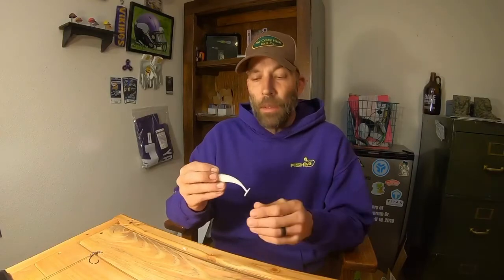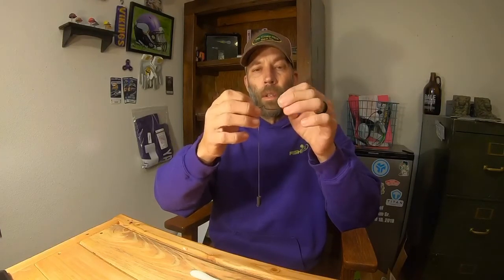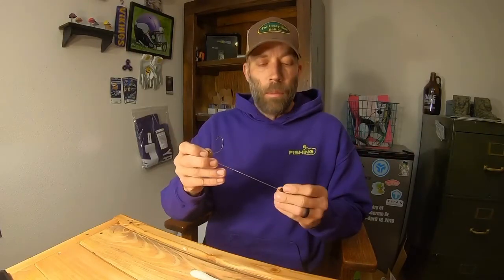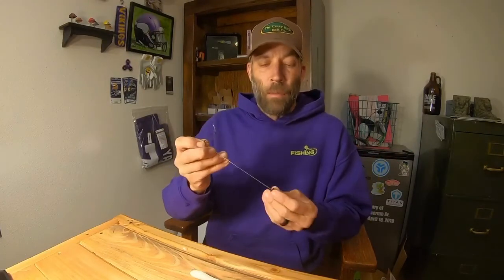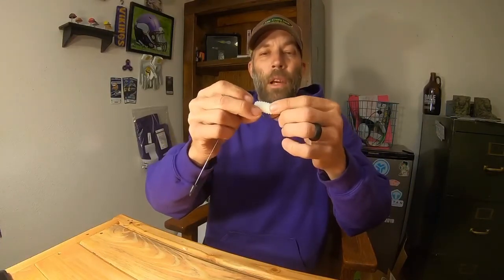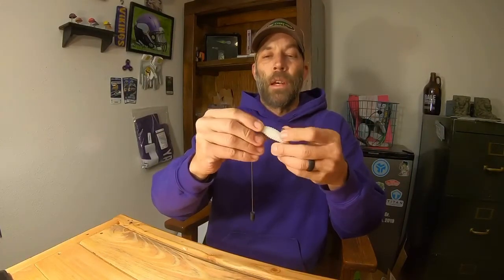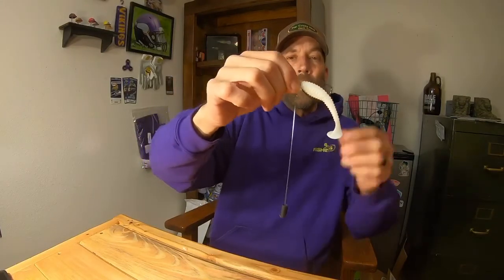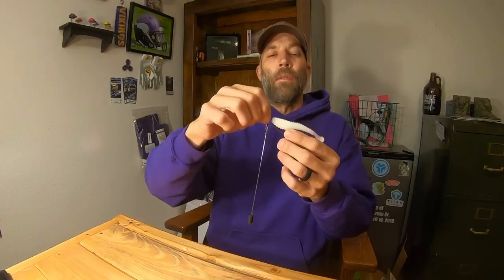Super Secret (Not Really) Swimbait tactics for fall fishing!!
Hope you all like this one! I appreciate all the support. Drop a comment if there is something you want to see or want covered!